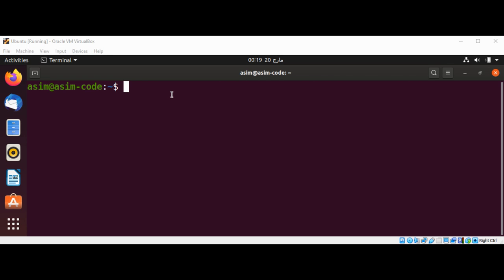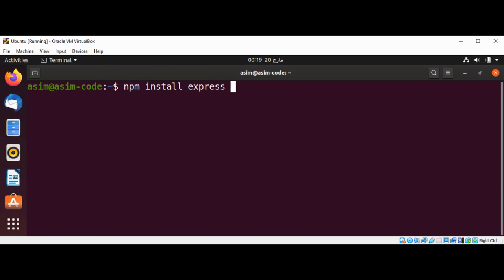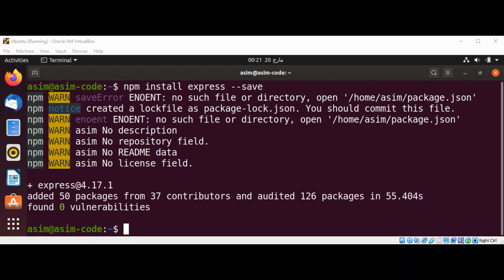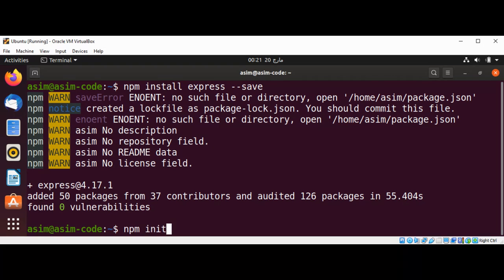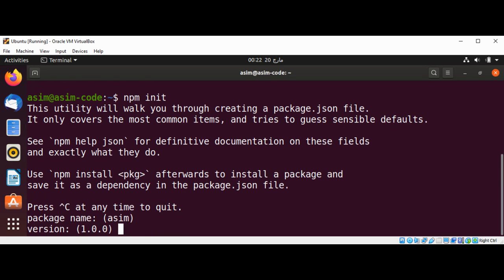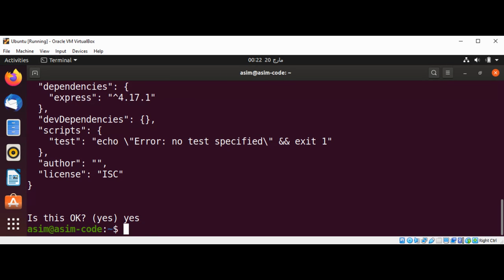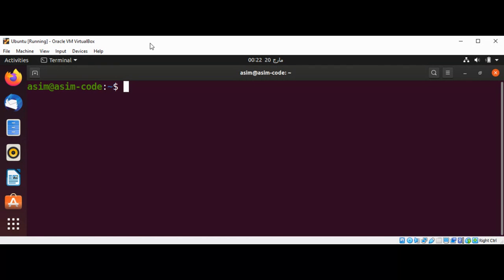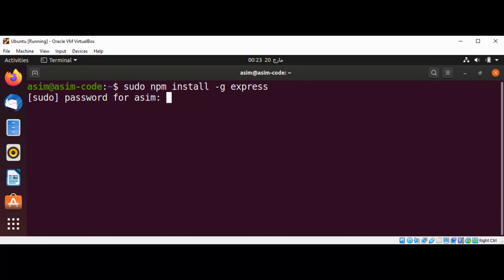How to install express web framework with npm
In this video we will learn how to install express web framework with npm.